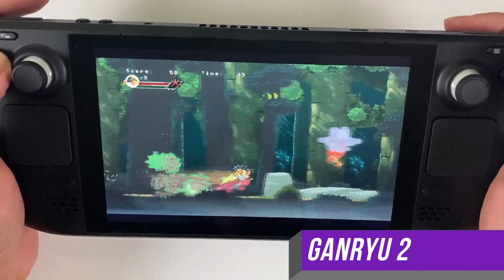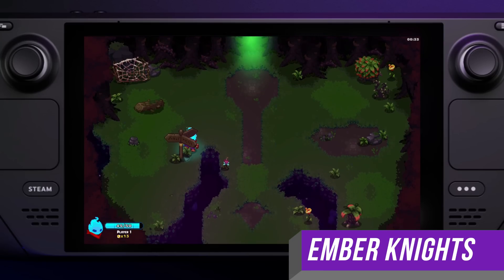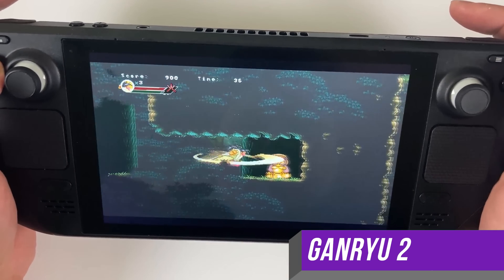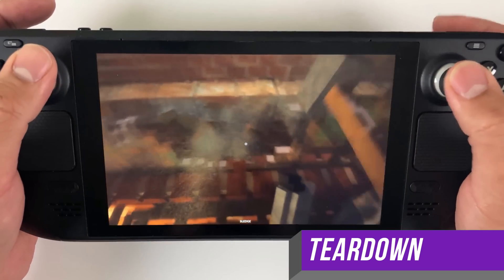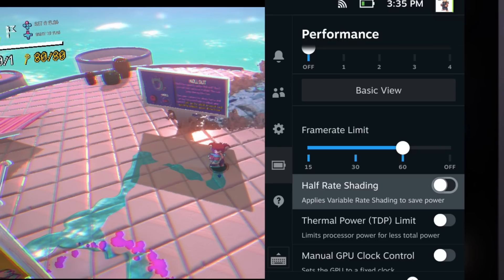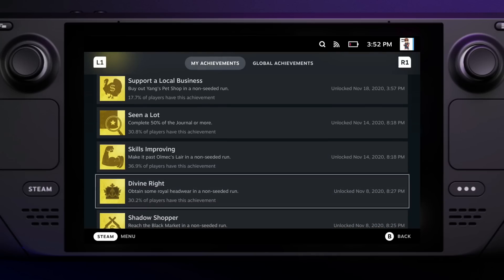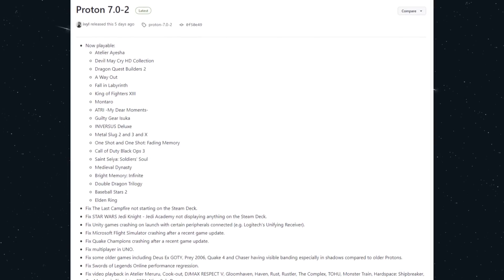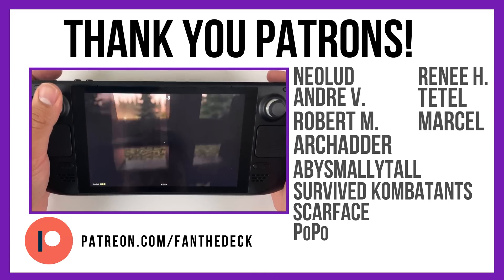Steam Deck's Biggest Update Yet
Valve released SteamOS 3.1 yesterday evening, proving once again that no one incorporates user feedback faster than Valve. Let’s get into it.

S T E A M   D E C K   A C C E S S O R I E S

Micro SD Card
Micro SD Card Holder 🡆
Carrying Case for Accessories🡆
Dock (4k@30) 🡆
Bluetooth Accessories (Headphones, Controllers) 🡆
Mini Keyboard (handheld) 🡆
Mini Keyboard (foldable) 🡆
Tablet stand 🡆
USB C to USB Adapter 🡆